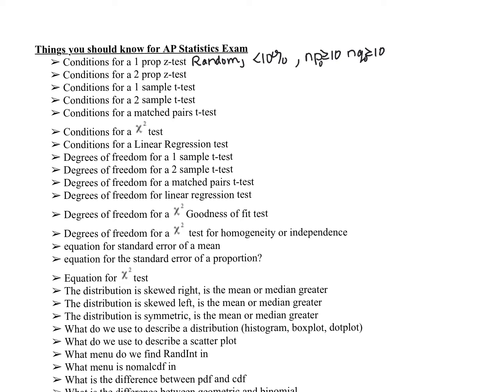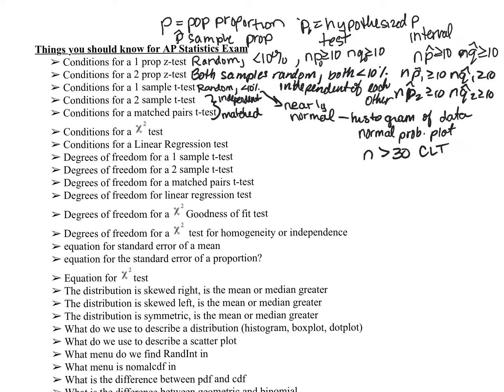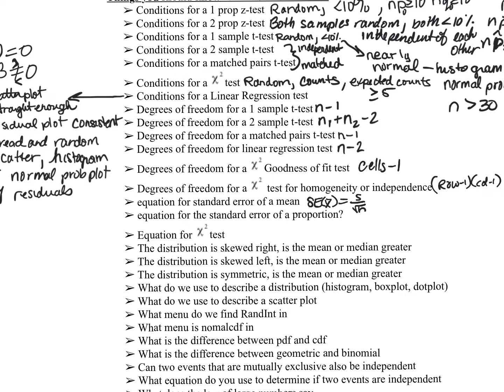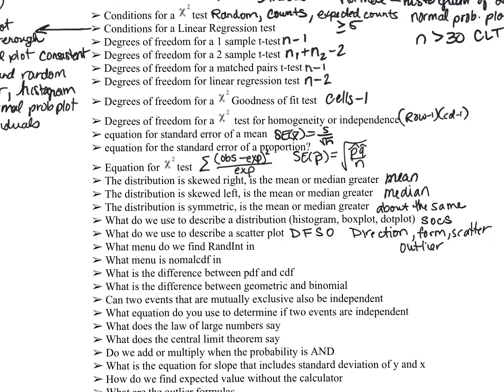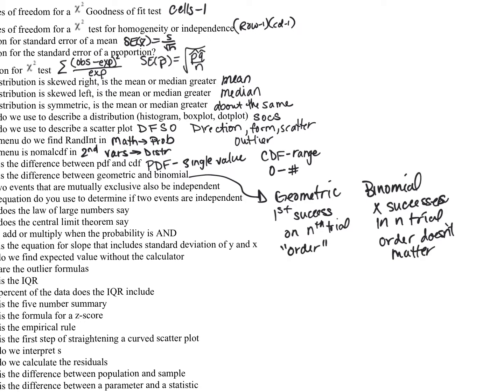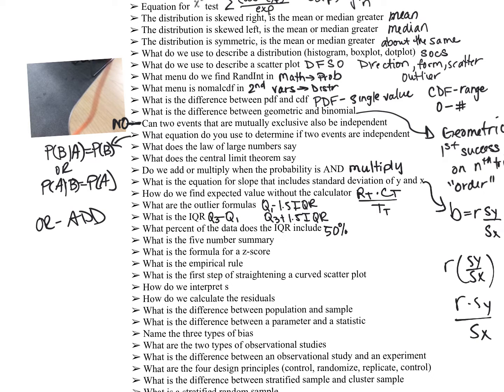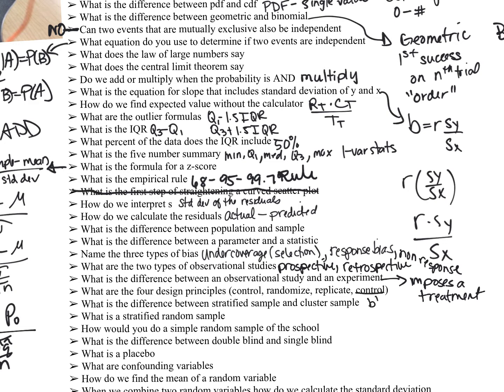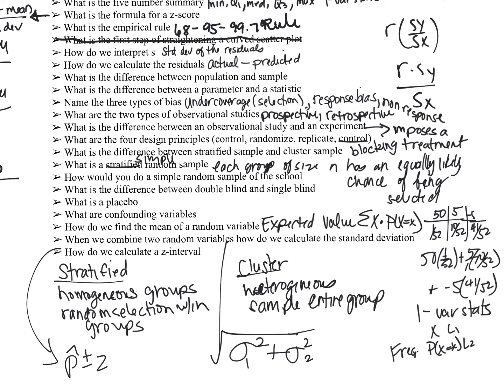Things you need to know for Ap stats exam